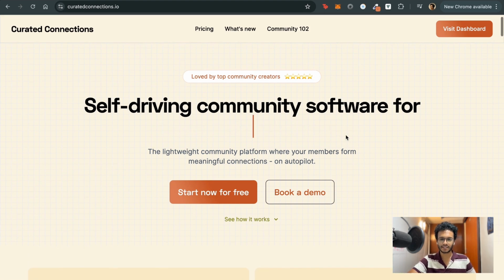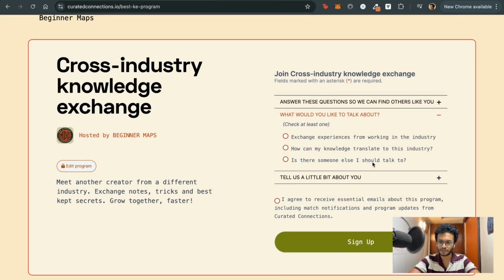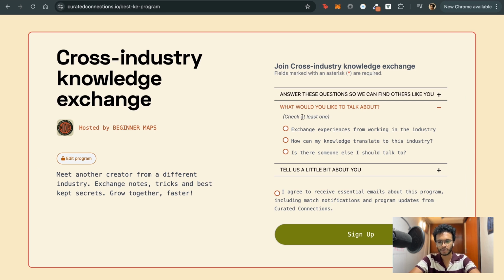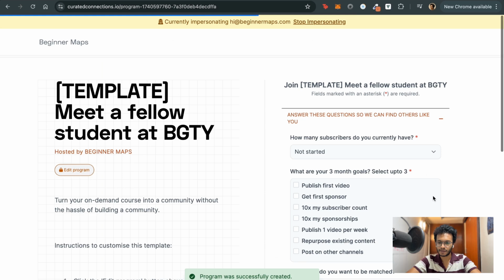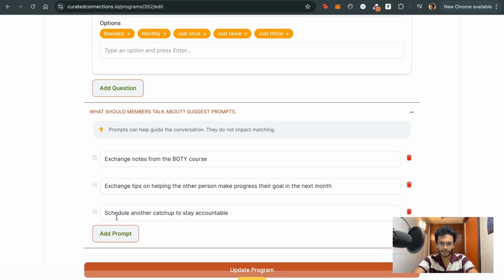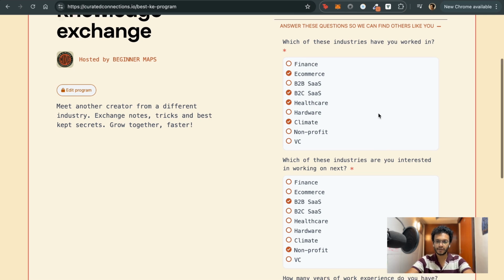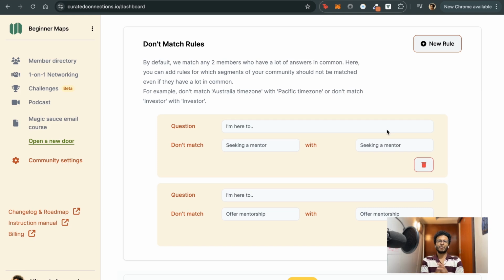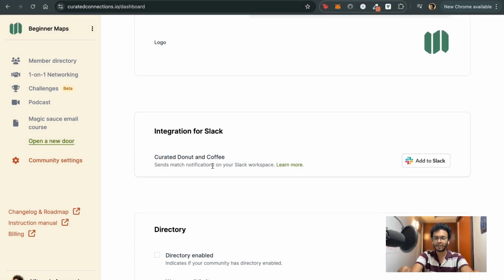Curated Connections walkthrough (2025 edition)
In this video, the CEO of Curated Connections walks you through how to use their automated matchmaking software for your community.

He covers:

- how to create a networking program for your community
- how to customise the matching algorithm
- what does it look like for members

Chapters:

00:00 Intro
00:18 The toolkit
00:52 Automated Matchmaking tool
01:52 Login free design
02:31 Signup form layout
03:08 Match email design
05:42 Basic member info
06:15 Dashboard
06:26 Templates
07:10 Creating program forms
08:49 Talking prompts
10:04 Settings: Customizing matching algorithm
13:32 Solving problems
14:14 Stats and analytics
14:31 Member feedback and ghosting
15:28 Slack integration
15:45 Thread Archive